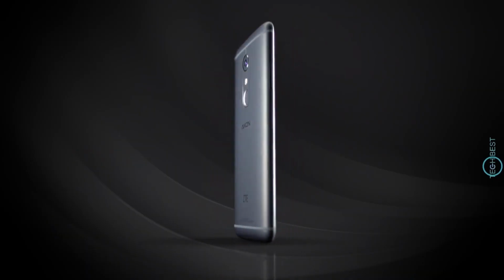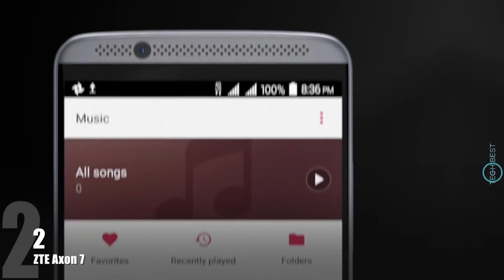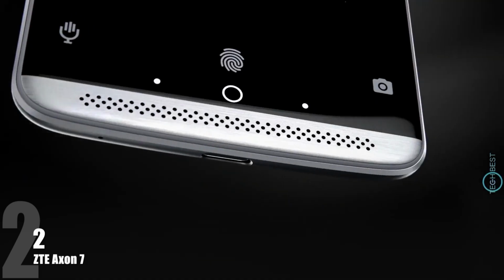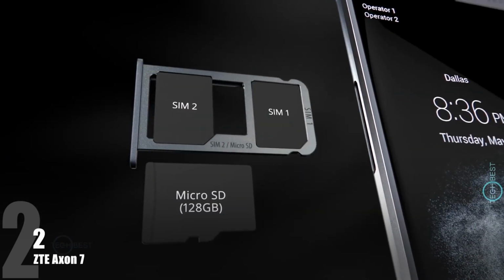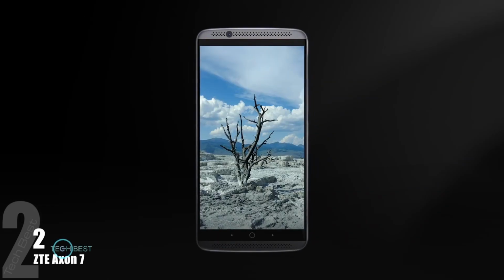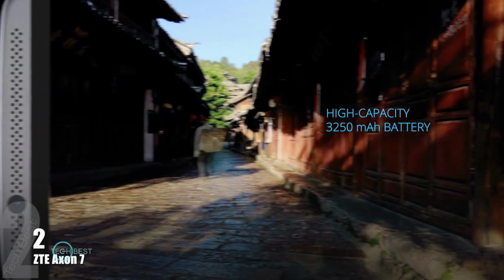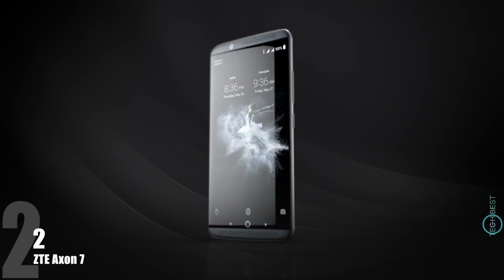Best Flagship Killers 2017 Top 10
Are you wanting a fast flagship level phone but without the high price tag? Then take a look at our top 10 recommended "flagship killers". These phones pack hardware as good as some of the top end smart phones out right now but cost significantly less, infact some of these great phones are down right cheap, some costing less than $200 USD. Do you consider price when looking for a new phone to buy?

Pricing is subject to change, prices were accurate at time video was posted. (Last checked May 10, 2017)

UMi Z
5.5” 1080p IGZO display, Helio X27, 4GB RAM, 32GB storage + microSD, 13MP camera, 3780mAh battery.

LeEco Le Max 2
5.7” Quad HD IPS display, Snapdragon 820, 4GB RAM, 32/64GB storage, 21MP camera, 3100mAh battery

5.15” 1080p IPS display, Snapdragon 820, 4GB RAM, 32GB storage, 16MP camera, 3000mAh battery.

ZUK Z2 Pro
5.2” 1080p AMOLED display, Snapdragon 820, 6GB RAM, 128GB storage, 13MP camera, 3000mAh battery.

LeEco Le Pro 3 Elite
5.5” 1080p IPS display, Snapdragon 820, 4-6GB RAM, 32-128GB storage, 16MP camera, 4070mAh battery.

ZUK Z2
5.0” 1080p IPS display, Snapdragon 820, 4GB RAM, 64GB storage, 13MP camera, 3500mAh battery.

Xiaomi Mi 5s
5.15" 1080p IPS display, Snapdragon 821, 3-4GB RAM, 32-128GB storage, 12MP camera, 3200mAh battery.

Xiaomi Mi 5s Plus
5.7” 1080p IPS display, Snapdragon 821, 4GB RAM, 64GB storage, dual 12MP camera, 3800mAh battery.

Honor 8
5.2” 1080p IPS display, Kirin 950, 4GB RAM, 64GB storage + microSD, dual 12MP camera, 3000mAh battery.

ZTE Axon 7
5.5” Quad HD AMOLED display, 4GB RAM, 64GB storage + microSD, 20MP camera, 3250mAh battery.

OnePlus 3T
5.5” 1080p AMOLED display, 6GB RAM, 64GB storage, 16MP camera, 3400mAh battery.